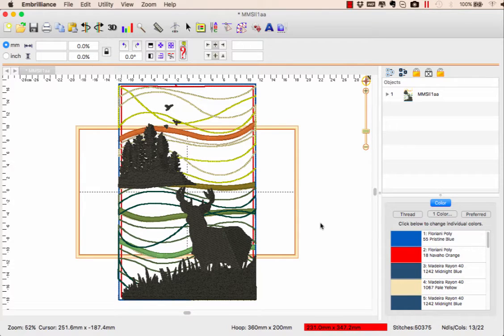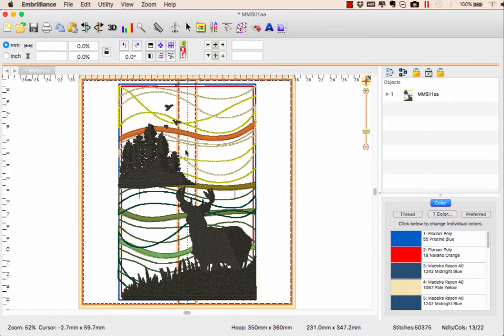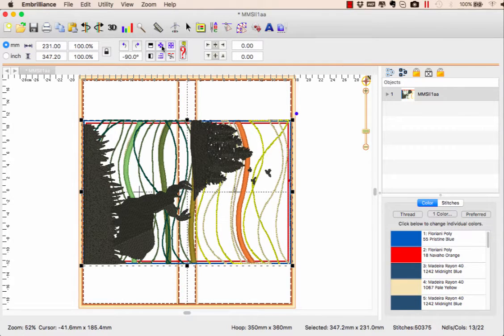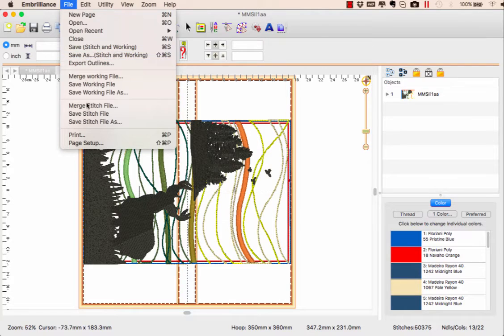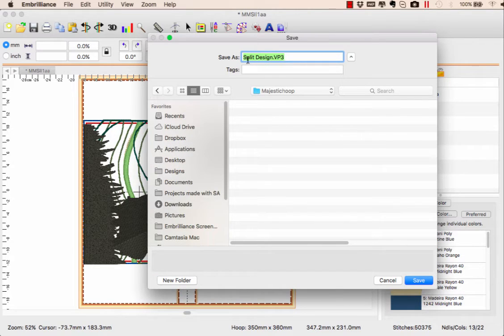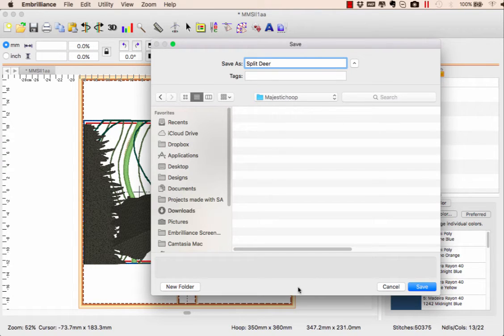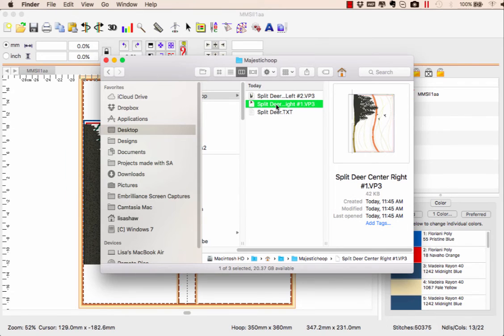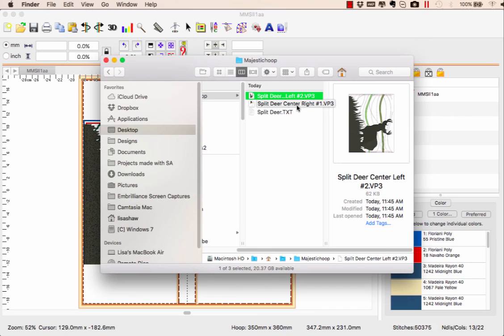Enthusiast splitting for VP3 Majestic/Dream hoop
A short video showing how to select the Majestic/Dream hoop in Embrilliance Enthusiast and split a design.  Once the design has been split into 2 files, you bring both of these files to the machine, select the Majestic hoop layout and add one file at a time.  Use the on board editing of the machine layout to line up both files so that they fit EXACTLY in the hoop layout and the alignment lines are right on top of each other.